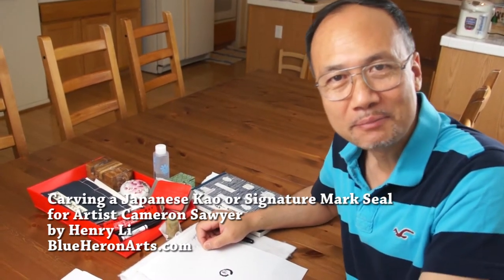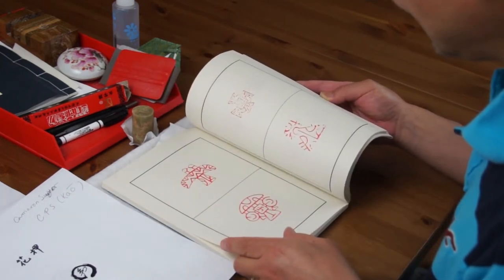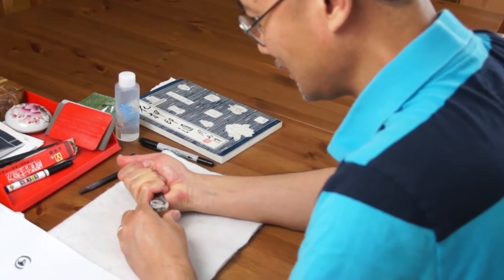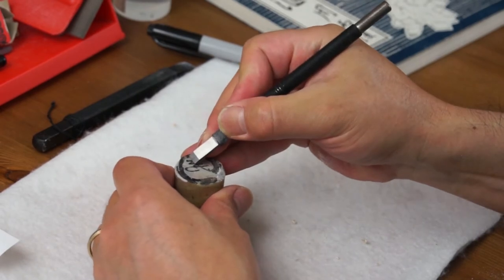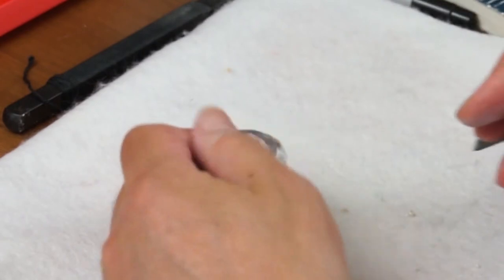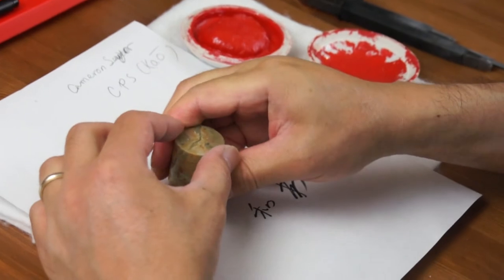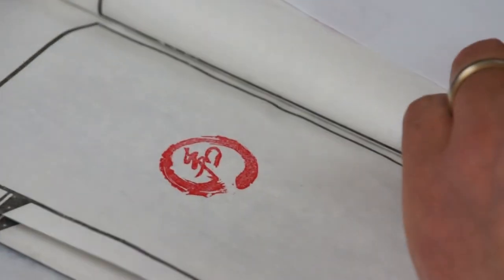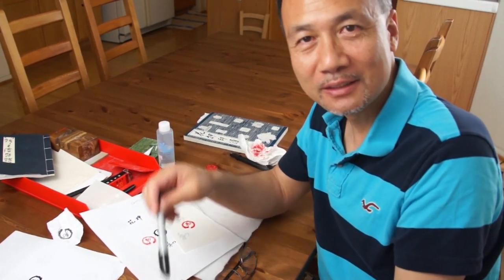Carving an Artist Signature Mark or Kao 花押 for Cameron Sawyer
A kaō or huāyā is a stylized signature mark or chop used in east Asia in place of a true signature.

To order a personalized artist name or mood seals here is what you need to do:
and place the order with stone, carving service and red ink(optional).
2)Send me your names or phrase to be translated and any other information.
(You may also try to get a Chinese name from this
3) After receiving your order, I will communicate with you about the translation or creation of your Chinese art name and the make different styles(yin and yang) of preview designs for you to choose from.
4)After your approval of the preview design, I will personally carve the stone seal and the process will be recorded on video camera and posted on Youtube.
5) I will finish your seal within 7-10 working days and mailed it with a nice brocade silk box.